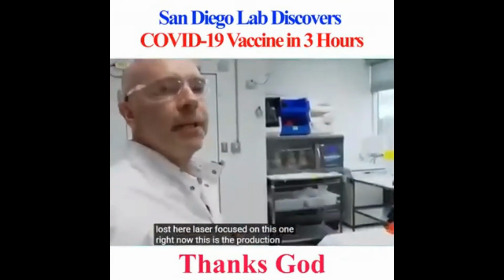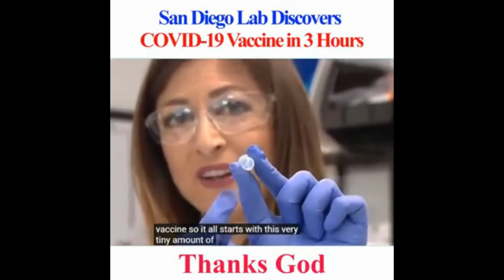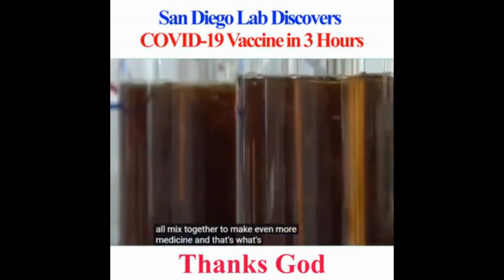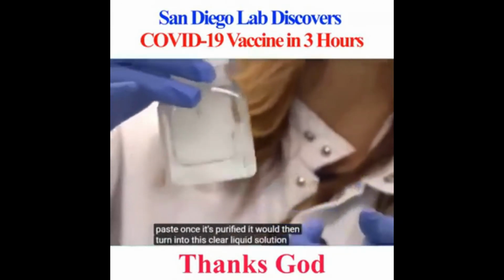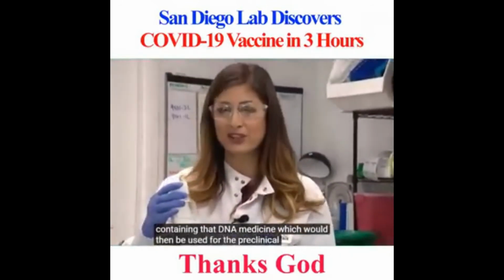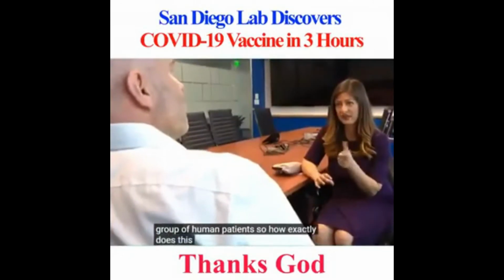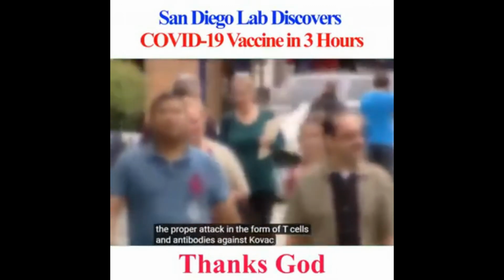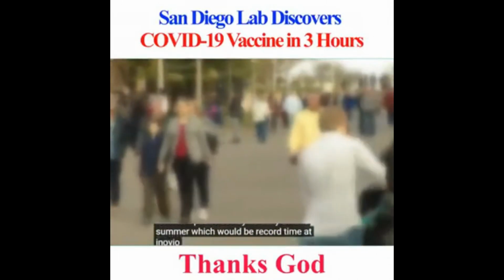Discovers COVID-19 vaccine in 3 hours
Let's fight against Corona Virus